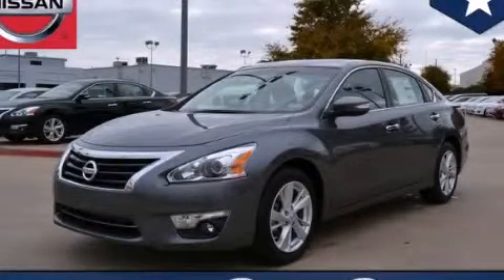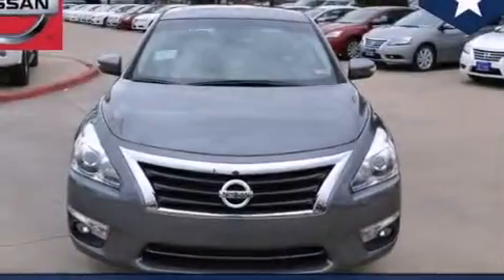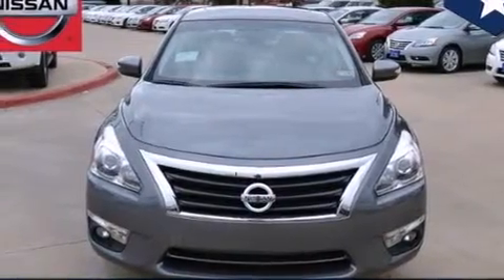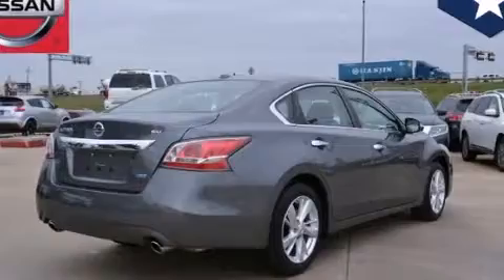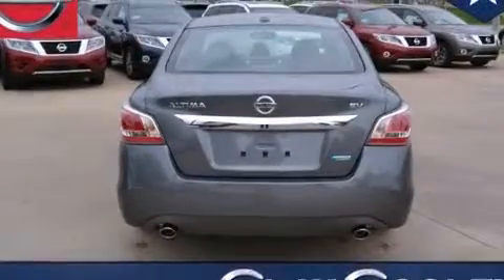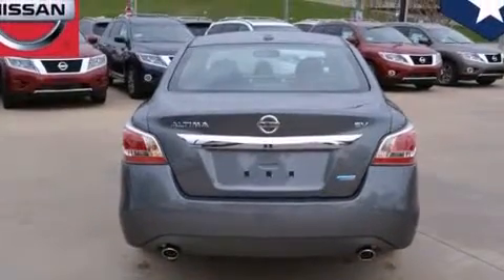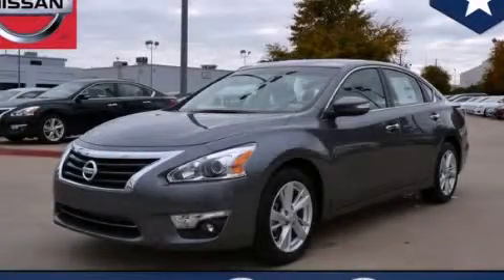2014 Nissan Altima Arlington TX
We've been honored to serve the Dallas TX area , we promise that your experience at our dealership will exceed your expectations ! Year : 2014 Make : Nissan Model : Altima Engine : Engine: 2.5L DOHC 16-Valve I-4 Trans . : Automatic Exterior : Gray Interior : Black Clay Cooley - Nissan 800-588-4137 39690 LBJ FREEWAY Dallas , TX 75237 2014 Nissan Altima Dallas TX